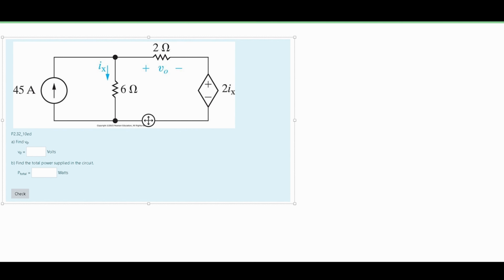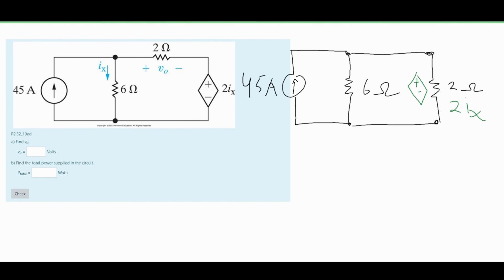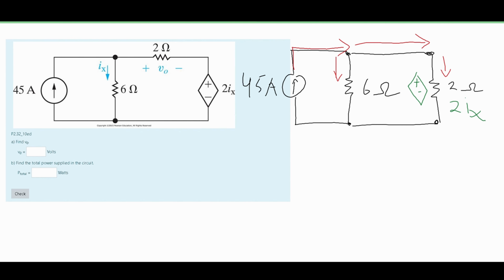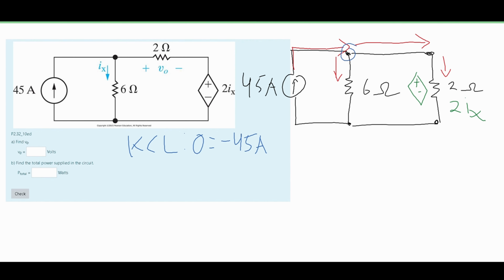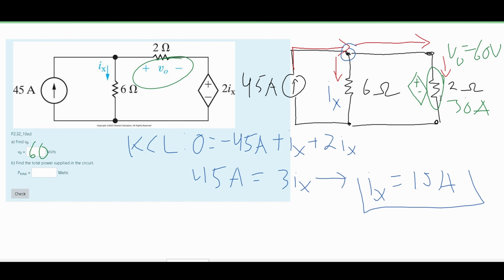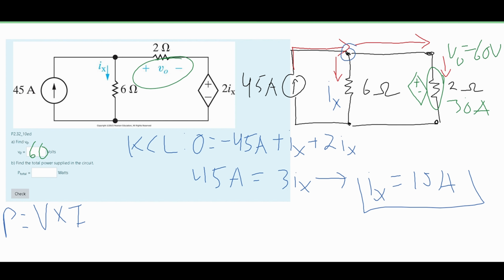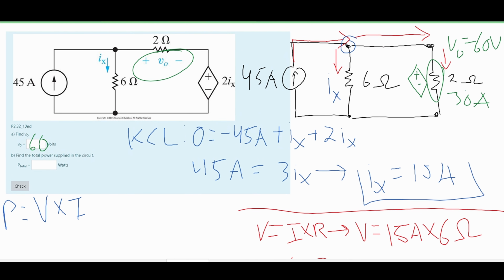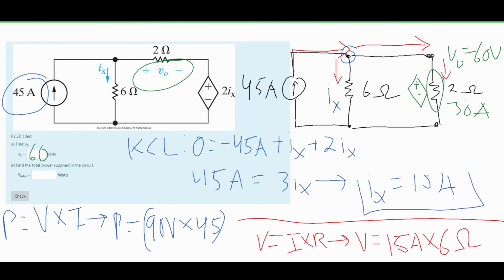Intro to Circuit Analysis | Ch.3 - Simple Resistive Circuits | Problem 2: a) Find v0. b) Find the...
Question:
a) Find v0.
b) Find the total power supplied in the circuit.